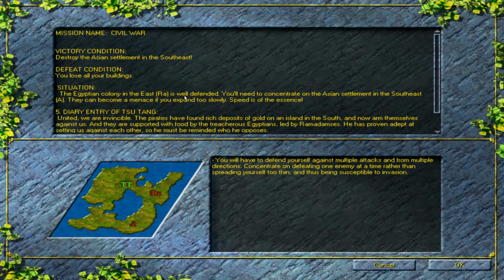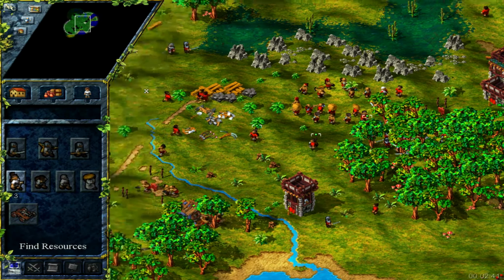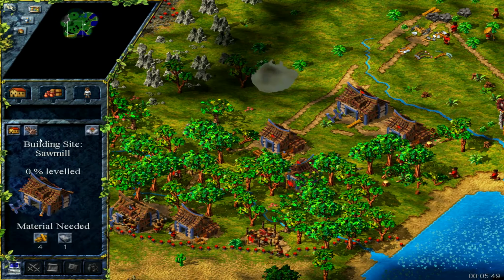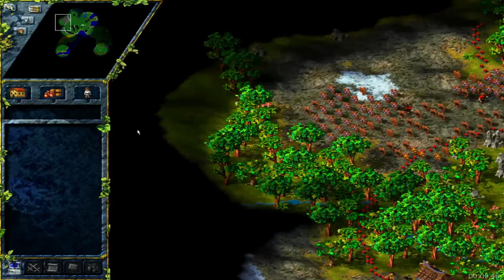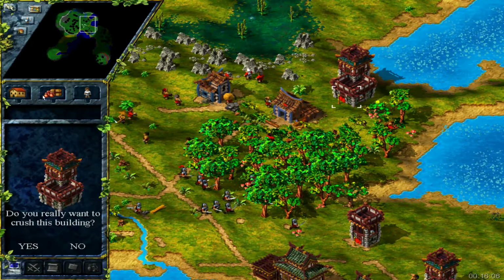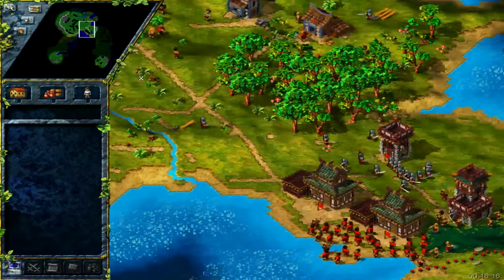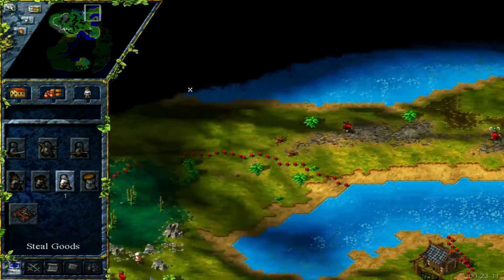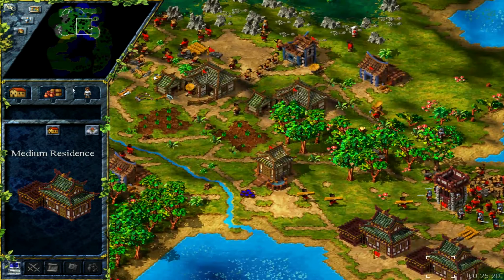The Settlers 3 - Asians 2 - part 1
Second mission as the Asians in The Settlers 3. The video is 1-2 days late :(

Intro
Animation done by me